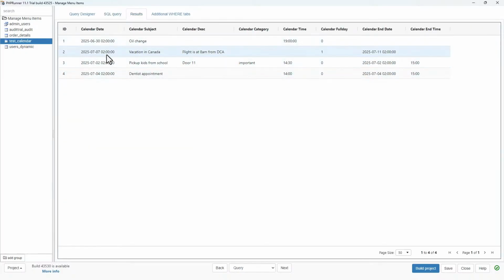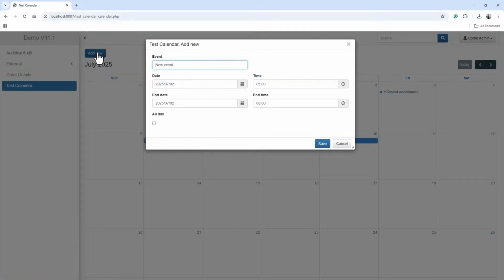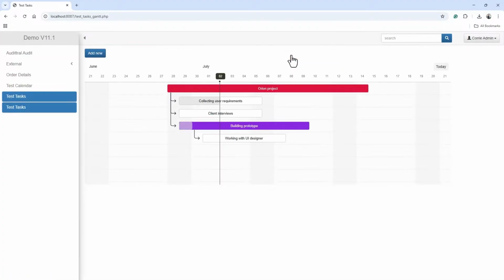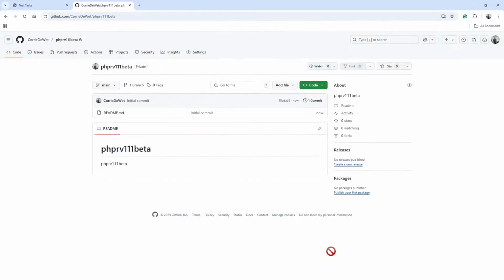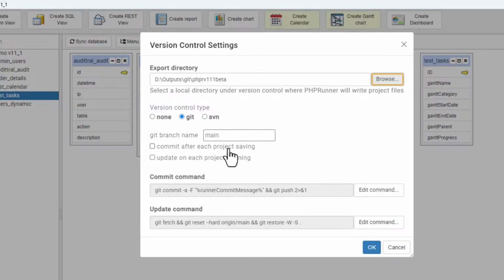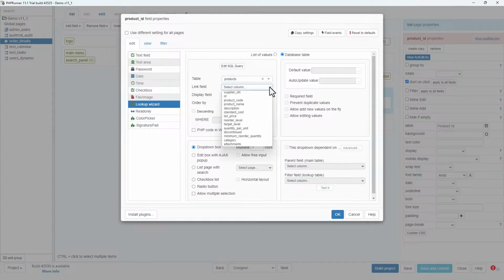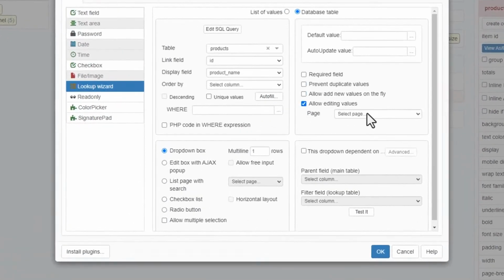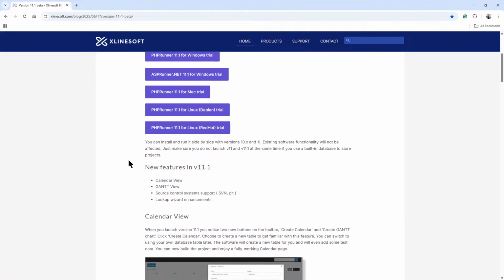PHPRunner AND ASPRunner V11.1 BETA DEMO | XLINESOFT | LIVE STREAM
Version 11.1 beta is here. It is available for both PHPRunner (Windows, Mac, Linux) and ASPRunner.NET.

Please consider becoming a member for as little as $1 per month so I can continue this channel.